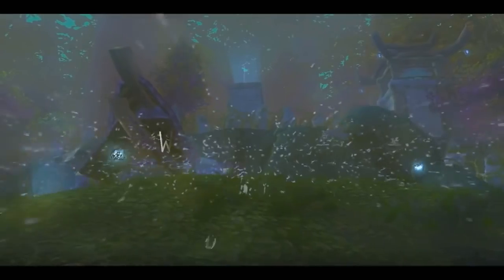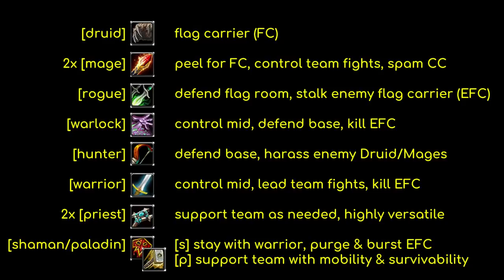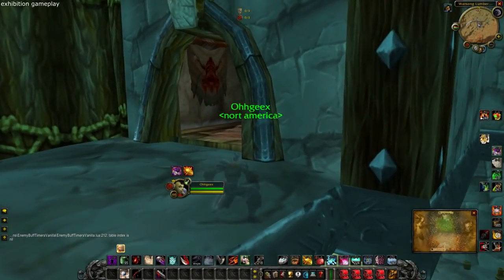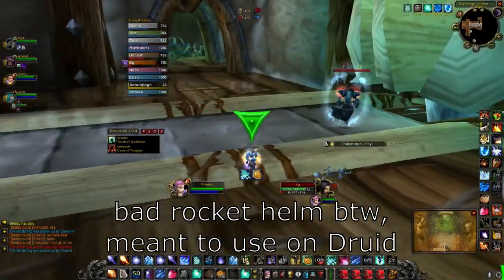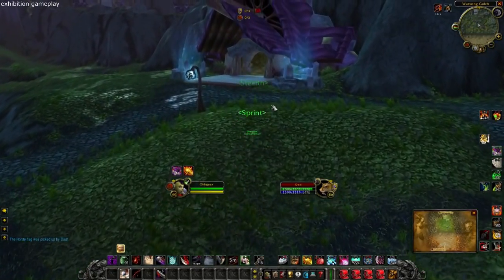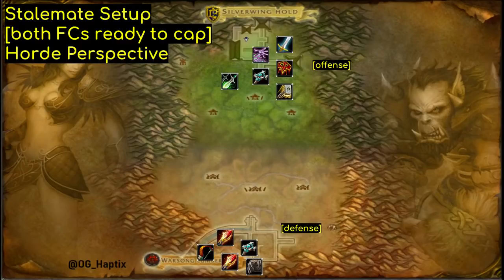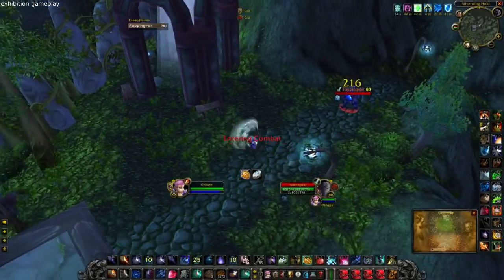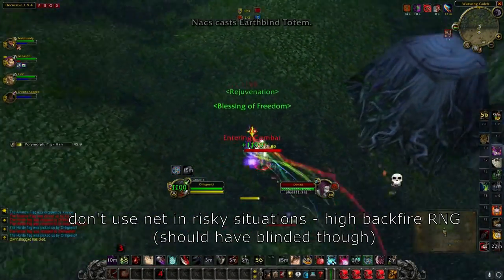WSG Premade Guide - Detailed Meta Breakdown - Classic WoW PvP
[Timestamps Below]

Sorry for the 720p, might re-render later. This is a detailed breakdown of the Vanilla WSG meta in 2019. This video is focused on how you should play out a competitive WSG match against an enemy Premade.

Topics include the map & callouts, optimal team setups, where each class should position, how each class can maximize their impact on the game, and effective team communication. This video assumes that both teams are running an ideal setup & spamming consumes, but the concepts discussed can be applied to any level of play.

Don't expect perfect gameplay here. I click a Sapper at 12:54 because I was holding down my mic key. Sue me.

1:15 - Ideal class composition
2:18 - Map overview & callouts
3:16 - Start of match setup
4:22 - Getting the flag out
5:44 - Mid phase (both flags taken)
6:45 - How to lurk as a Rogue
8:35 - Stalemate setup (both FCs safe)
11:27 - Repick situations
12:14 - Cap situations
13:39 - Final thoughts